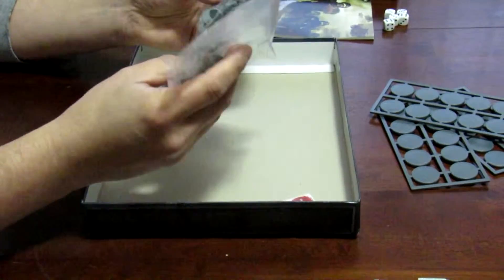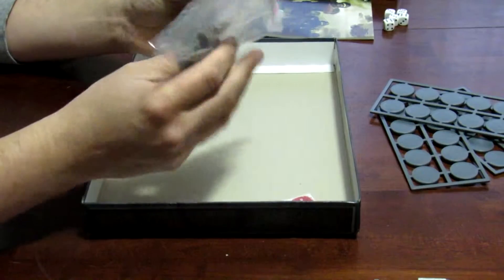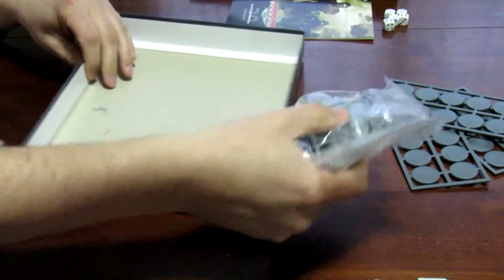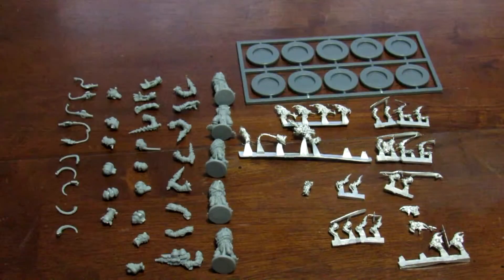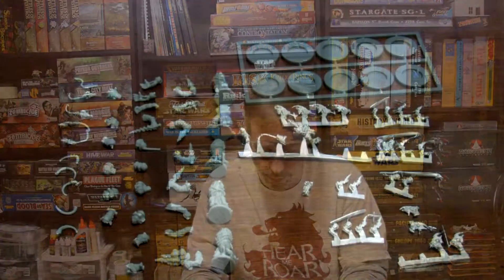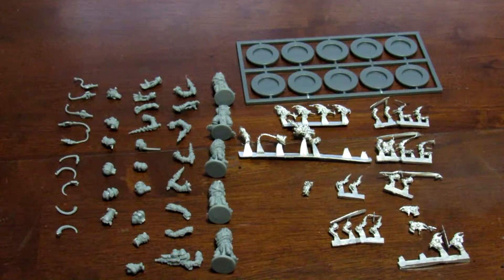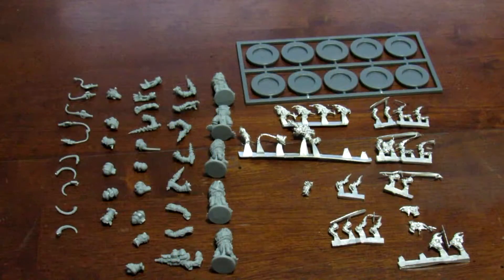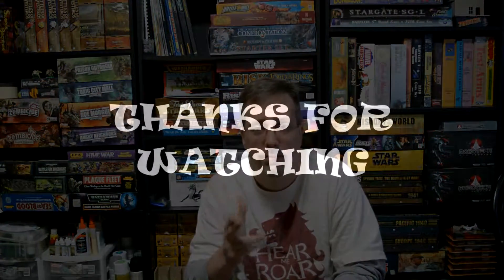Mantic Veer-Myn One Player Battleset Unboxing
With the upcoming release of Mantic's Deadzone and Warpath we ave done a three part unboxing of some of the earlier army boxes for these games.